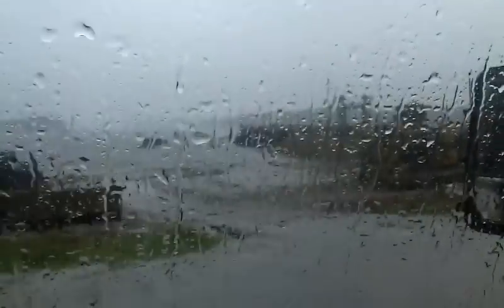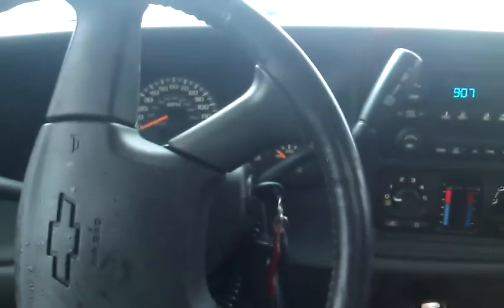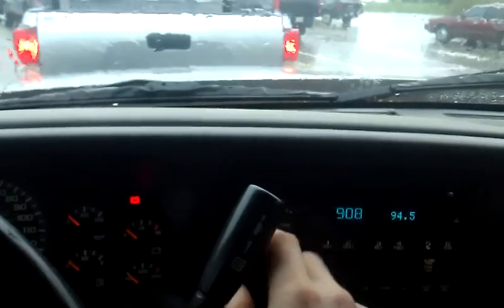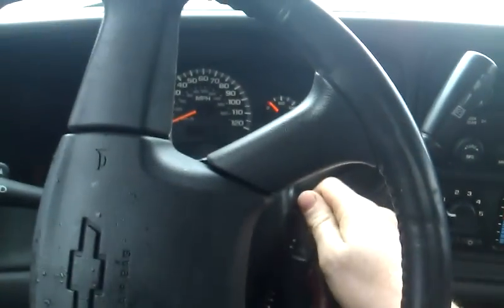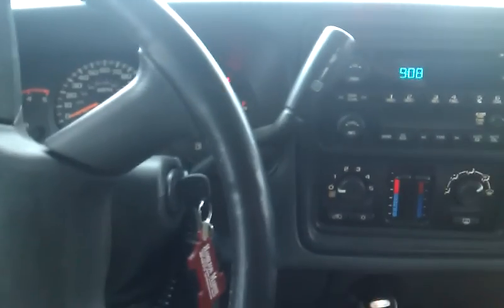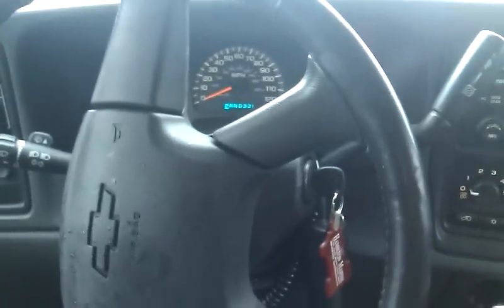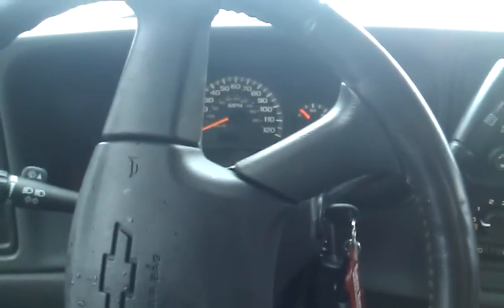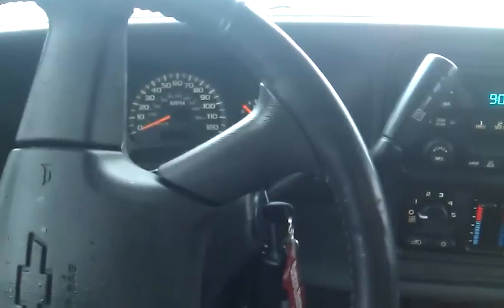Does your GM shifter do this?